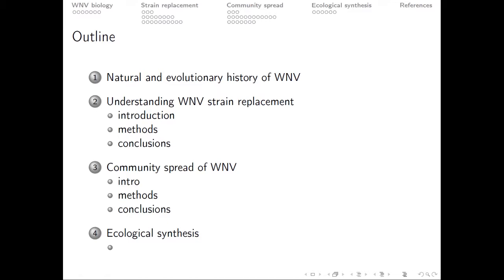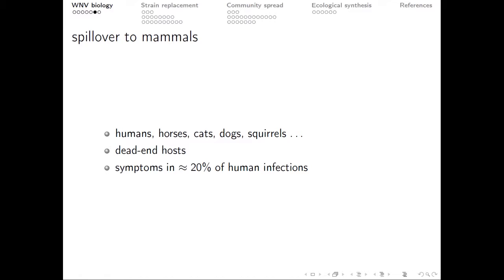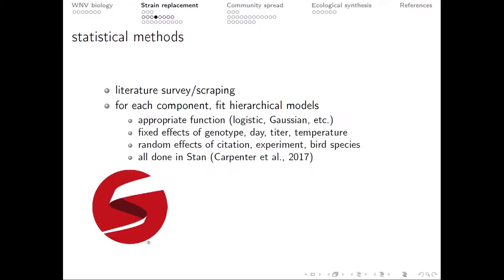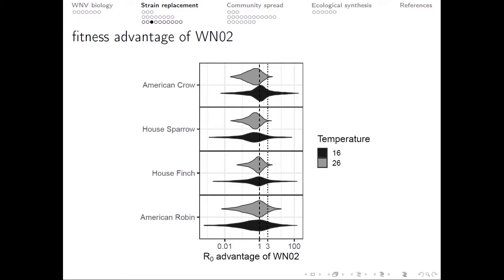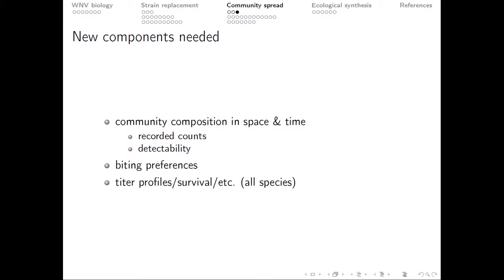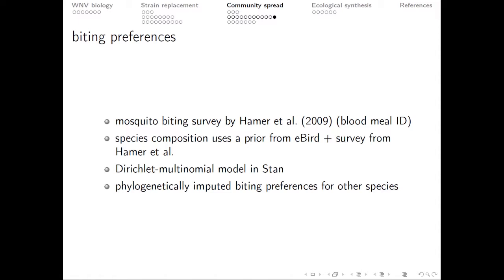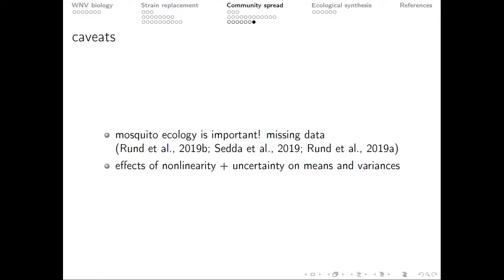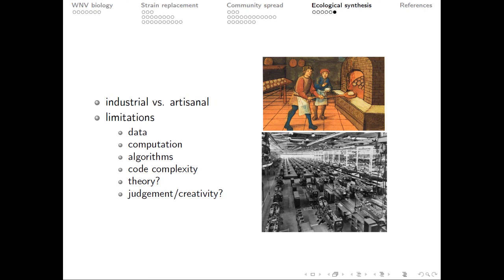Ecological synthesis: West Nile Virus spread in Texas bird communities - Prof. Ben Bolker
West Nile Virus (WNV), a mosquito-borne virus of birds, emerged in North America in 1999; the invading strain was then displaced within a few years by a novel mutant. In order to understand this competitive
displacement event, and to predict transmission of WNV in bird communities comprising hundreds of species, we collected data on bird and mosquito infections, bird community composition, and mosquito biting preferences from lab experiments, field observations, and citizen-science databases. We use a Bayesian framework, including a method for phylogenetic imputation applied to species with missing data, to synthesize information across the entire disease life cycle and throughout the community.

Ben Bolker is a quantitative ecologist with broad interests in the ecology and evolution of host-pathogen interactions, ecological and
statistical modeling of population dynamics, and mixed models. After a PhD in the epidemic dynamics of measles (Cambridge University) and postdoctoral work on ecosystem carbon dynamics and spatial plant competition (Princeton University), he worked at the University of Florida and moved in 2010 to McMaster University (Hamilton, Ontario, Canada), where he is jointly appointed in the departments of Biology and Mathematics & Statistics.